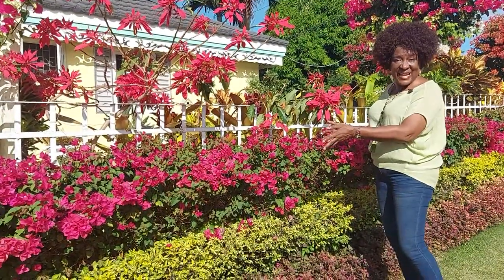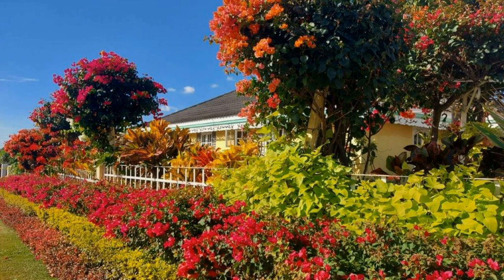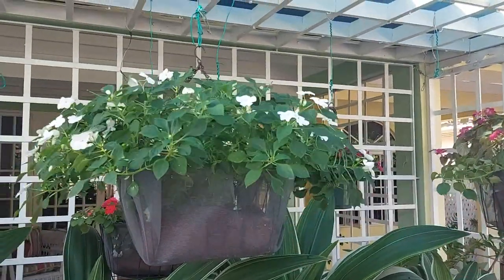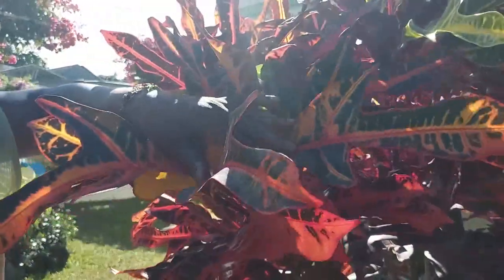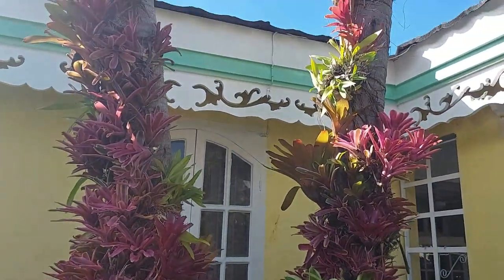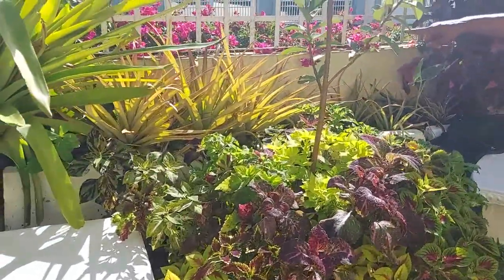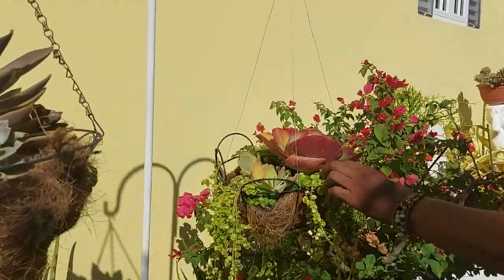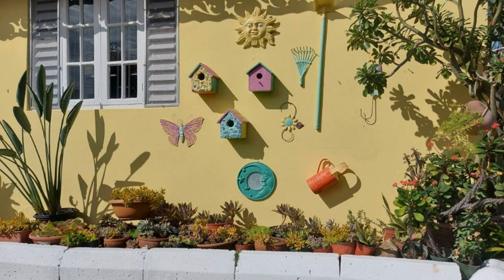COLOUR BURST!! GARDEN TOUR || JAMAICA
Tour with us a most beautiful garden overflowing with colourful foliage and flowers.